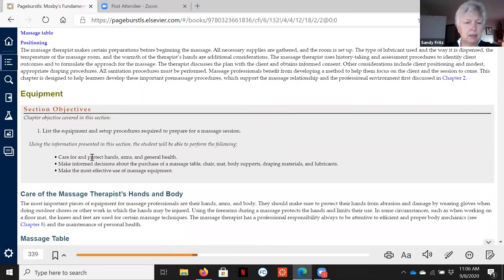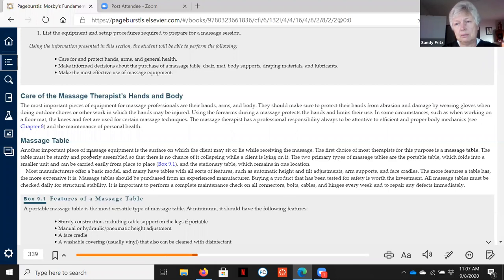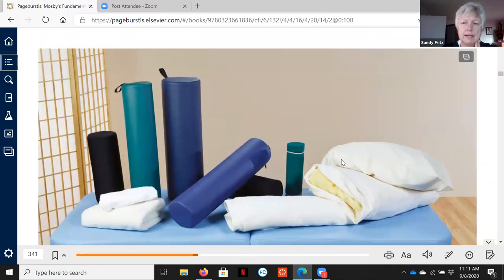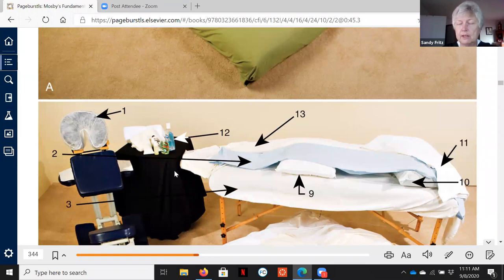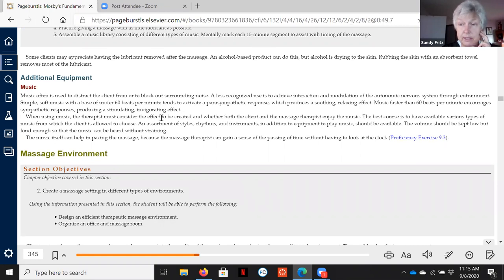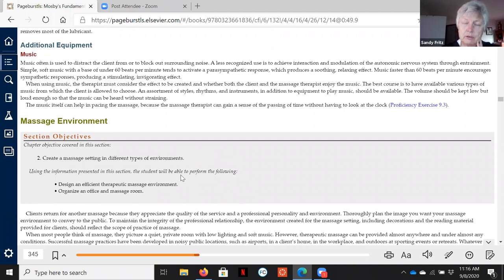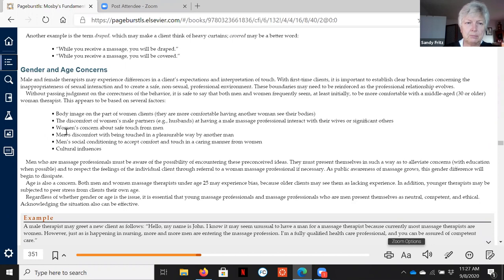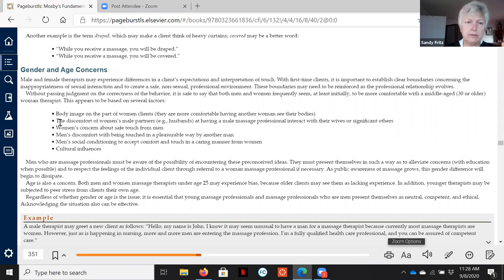Fundamentals Chapter 9 Lecture and Study Guidelines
Preparation for Massage
Equipment, Professional Environment, Positioning, and Draping